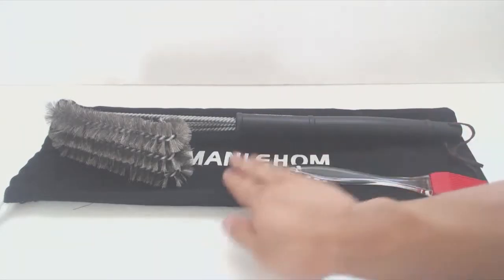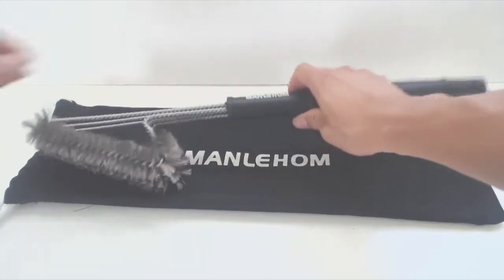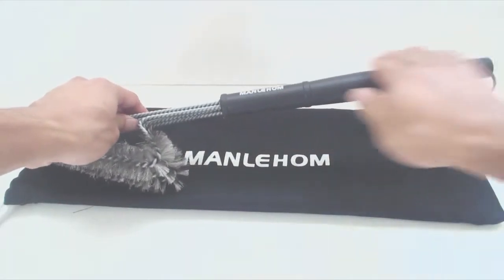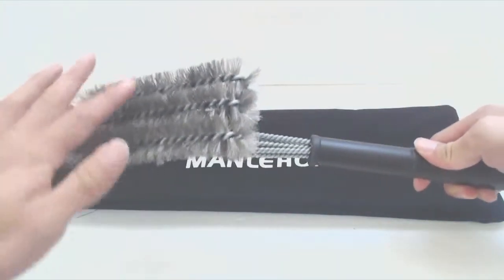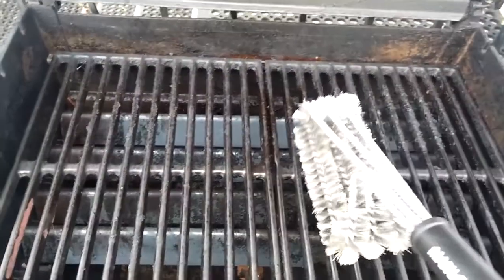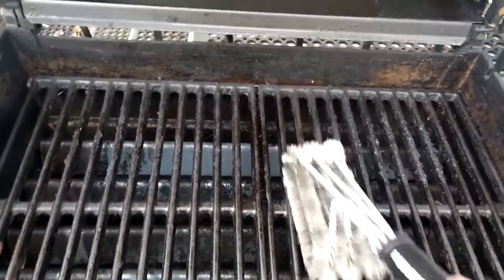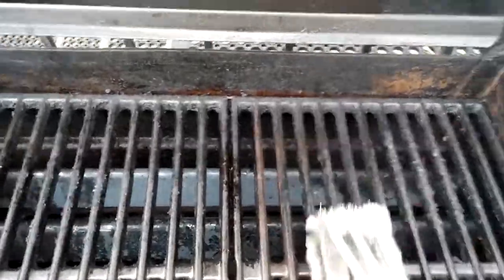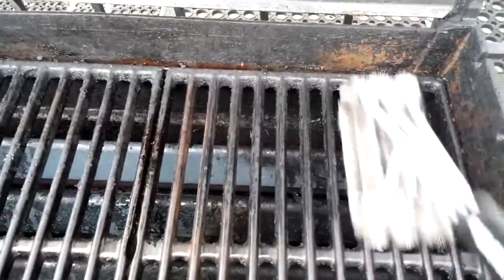Manlehom BBQ Grill Cleaning Brush Review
Cleans the grill top quickly and easily.

At first I though I wasn't going to like this brush because it's just so big and all my other grill brushes have small footprints. This BBQ brush measures 18.5 inches long, has a 10.5” long handle and a leather hanging strap on the end. The cleaning head is 6.5”by 3.5” and there are three separate partitions. The large size of this brush and multiple brush segments allows it to clean really quickly and get deep in between the grill grates. I was impressed at just how clean the grate looked after using it.

The brush comes with a cotton drawstring cover and a 6” silicone basting brush as an added bonus. Just be careful with the bristle on this because there are very sharp. It did a nice job scrubbing off the remnants of our last barbeque and the construction feels sturdy and durable. Now I just need to find a place to store it, since it doesn't fit in our normal outdoor utensil drawer, but the protective drawstring bag means we'll probably end up hanging it somewhere.